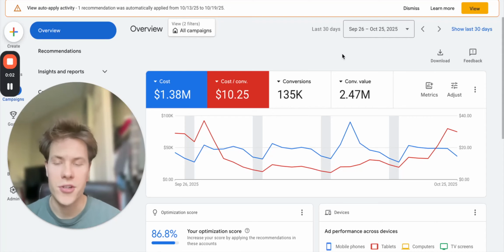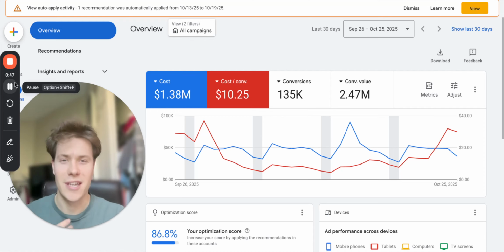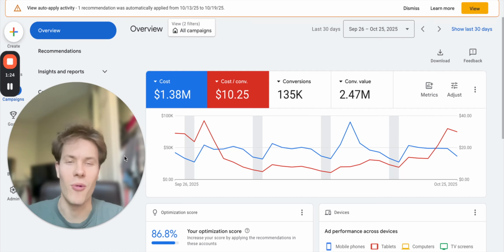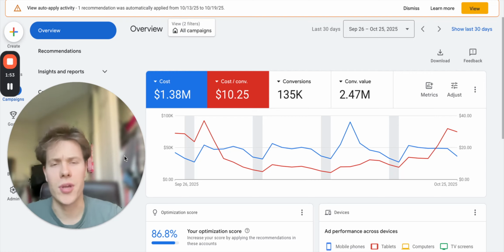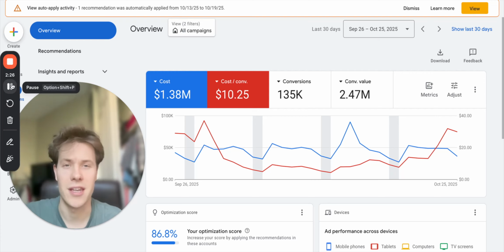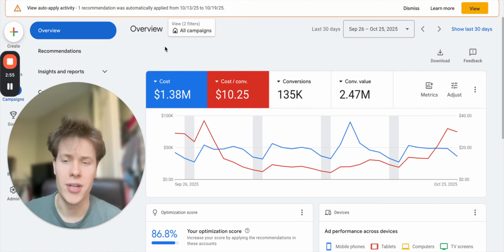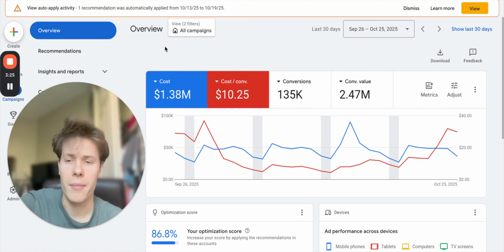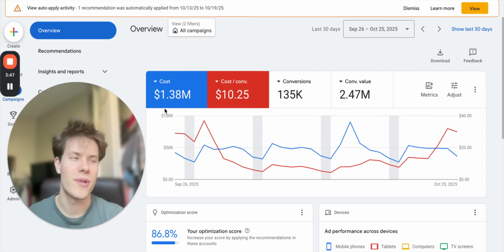Is Google Ads A Waste Of Money?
Is Google Ads really worth it or just a money pit? Let's break down when it's a waste of money and when it's actually worth it.

In this video, I break down when Google Ads actually works, why so many businesses waste their budget, and how to tell if it’s the right move for your business.